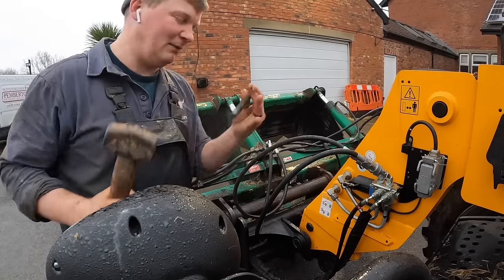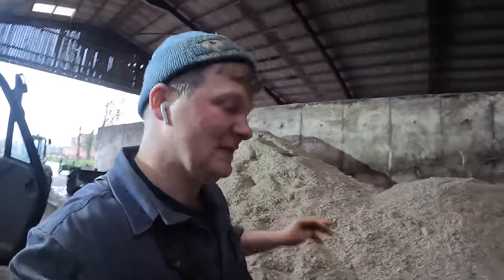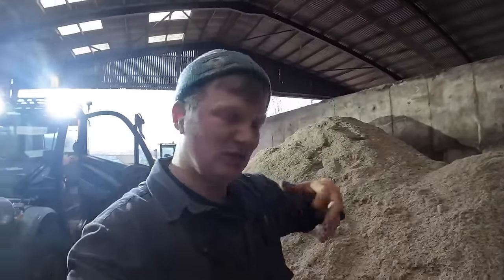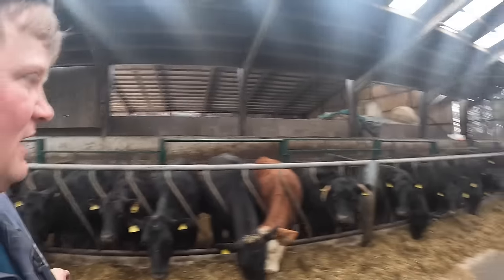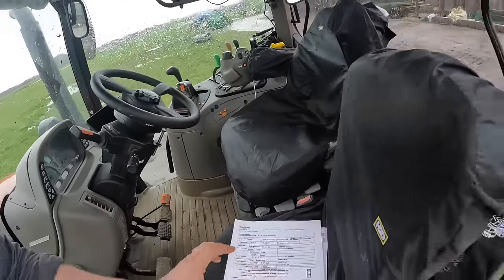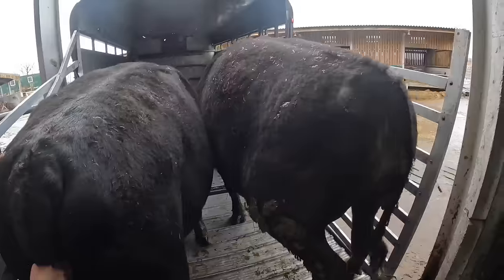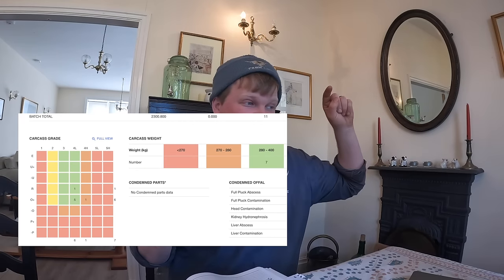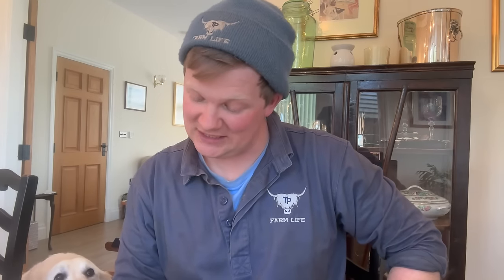IS IT EVEN WORTH IT!?... HOW MUCH MONEY DO BEEF CATTLE MAKE AT THE VERY VERY END!?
In today's video we are selling cattle... and a bit differently we are selling our finished cattle not to the farm shop but Morrisons the supermarket...
I go through everything... Weights, conformation and PRICE.. How much did we get paid!

Birks Farm
Ballam road
Lytham
Lancashire
FY8 4NL

Drones i have used... If you starting off, Go for the cheaper ones... You will crash at the start!
Mavic Pro 3 (With fly more kit) - Current
Mavic Pro 2

GoPro's i have in my bag.
GoPro Hero 10 - Current

Rodes Mic Pro -Current (If you can, Get the wind muffler with it)

Tri -Pods.
Gorilla Try-pod
- Current
Cold Shoe Mount to exten the Mic - Current

Time Lapse Camera im trying for the build
Cheaper Time Lapse Camera im trying also